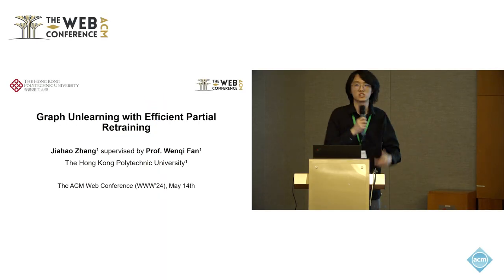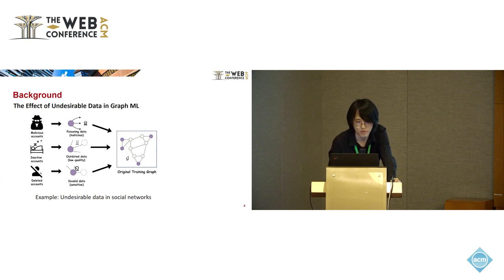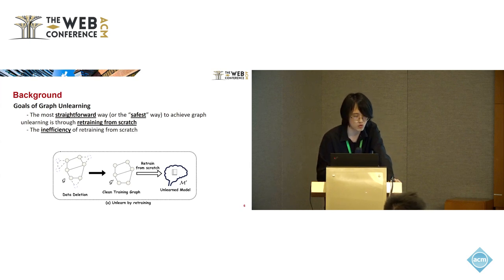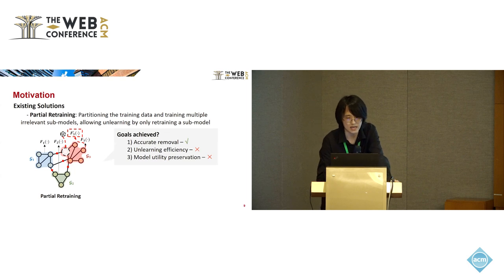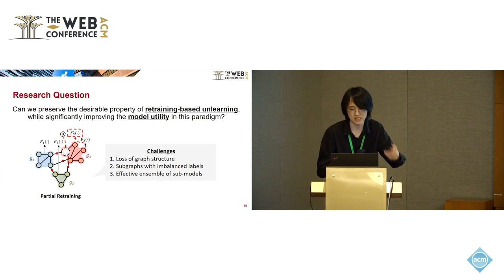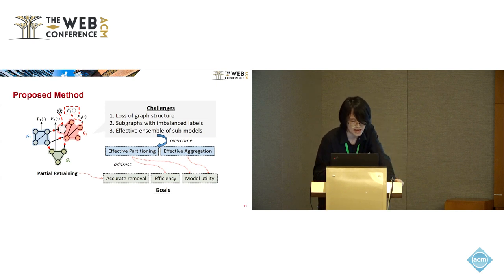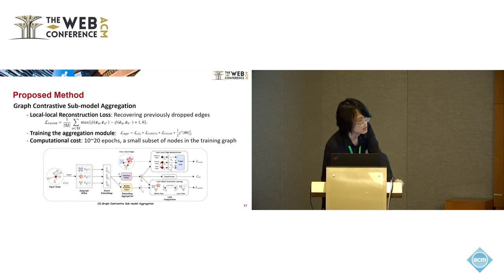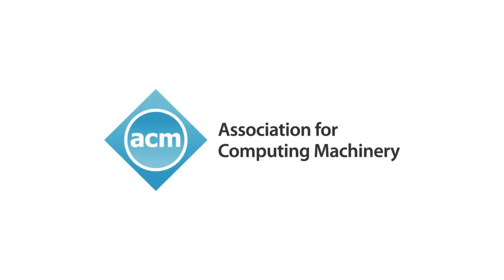Graph Unlearning with Efficient Partial Retraining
Jiahao Zhang, The Hong Kong Polytechnic University, Kowloon, Hong Kong